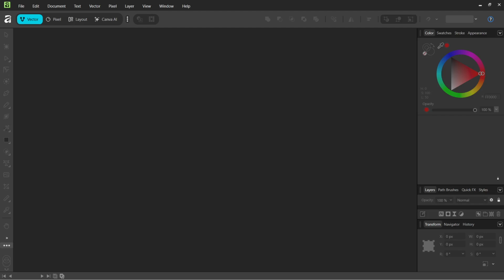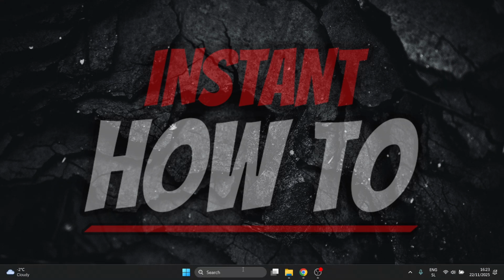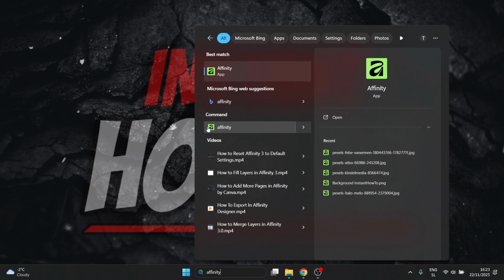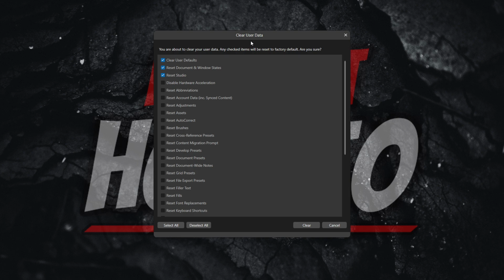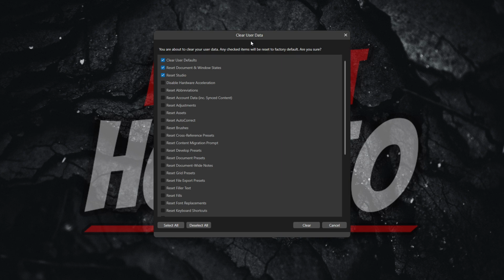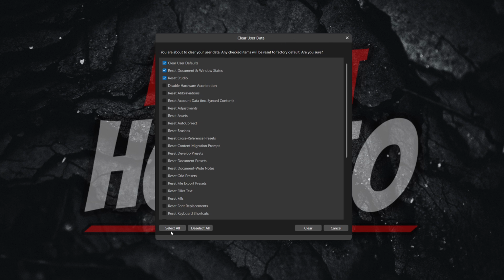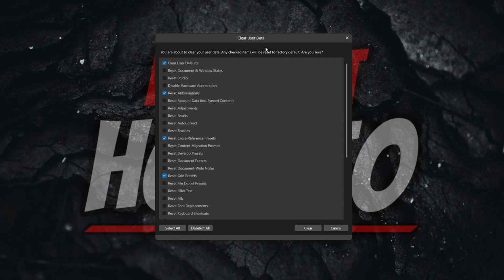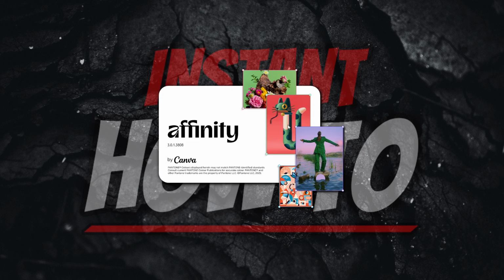How To FACTORY RESET Every Setting In Affinity 3 (QUICK & EASY) 2026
In this video, I'll show you how to factory reset every setting in Affinity 3. This is a full guide on how to restore all settings to default in Affinity 3 in 2026. If you've been trying to fix issues, clear preferences, or start fresh, this video will walk you through the entire process quickly and easily.